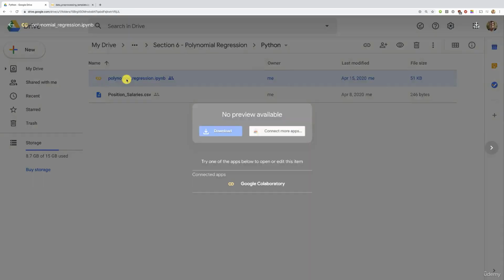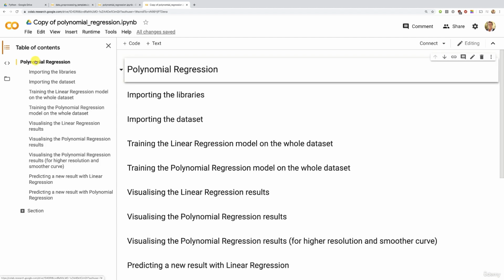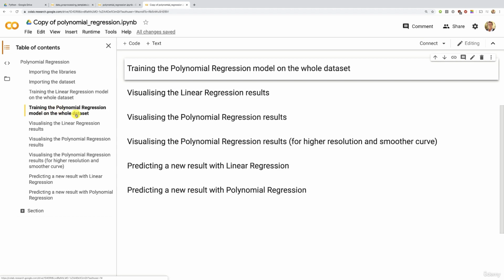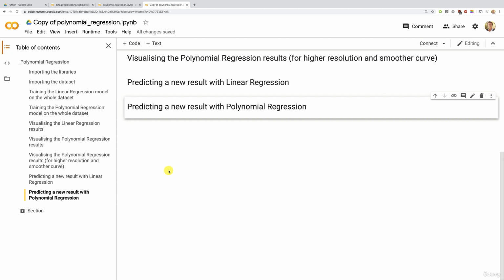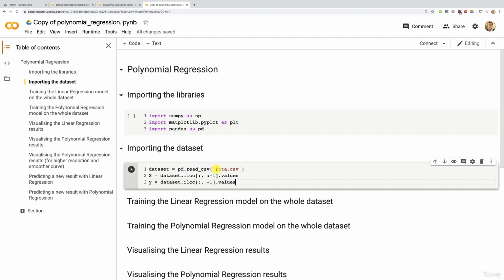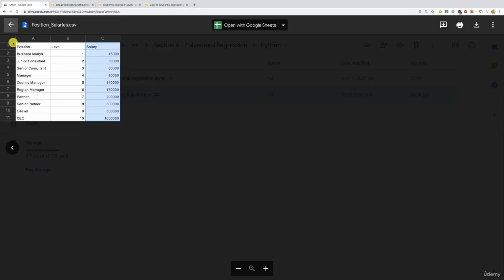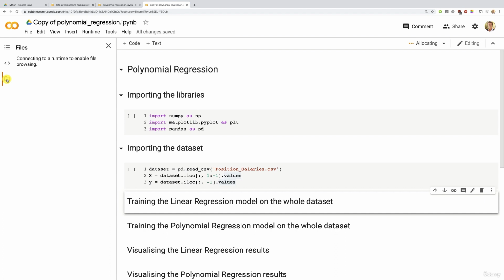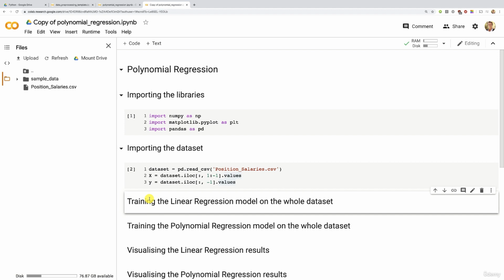8. Polynomial Regression________003 Polynomial Regression in Python Step 1b